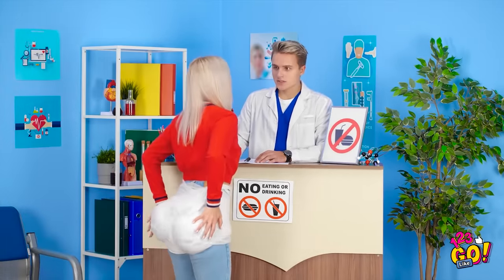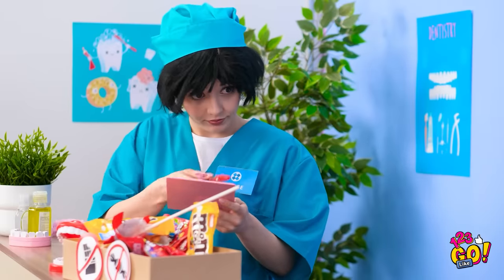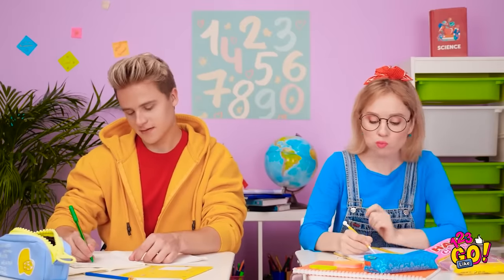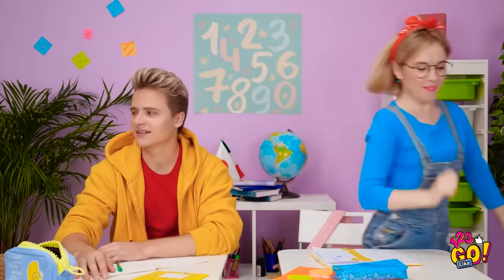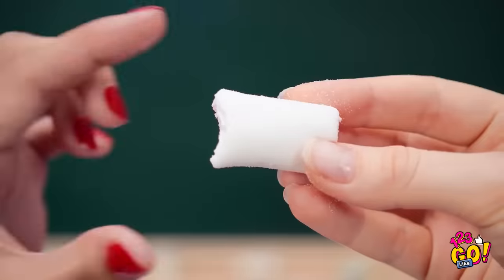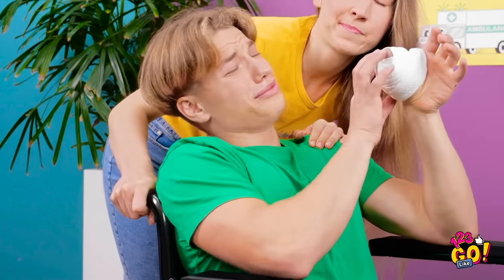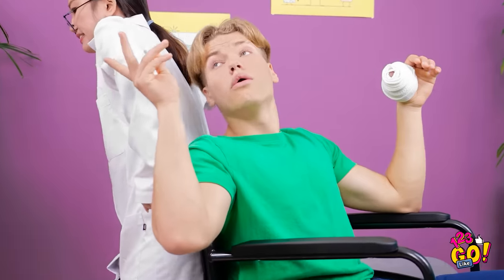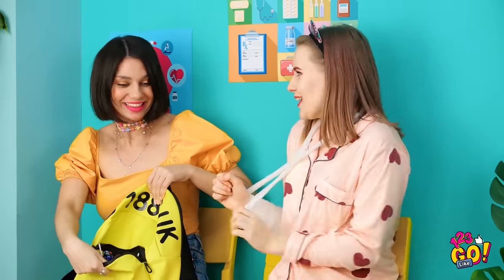SNEAK CANDY AND JUNK FOOD EVERYWHERE || Sneaking Tricks And Ideas That Actually Work by 123 GO! Like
Want to sneak candy in school? or a party? and you just don't know how to do it, no worries! we have some amazing ideas in this video that maybe you can try. At least one should do the trick for you!

And remember use these hacks we you need them